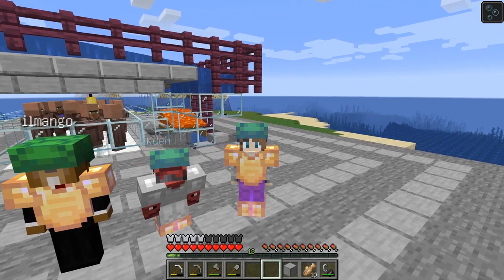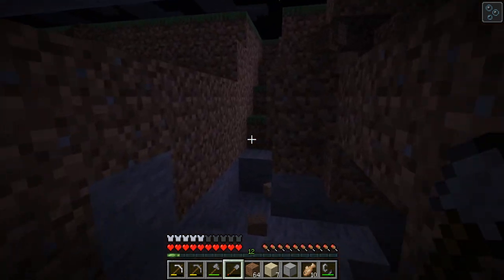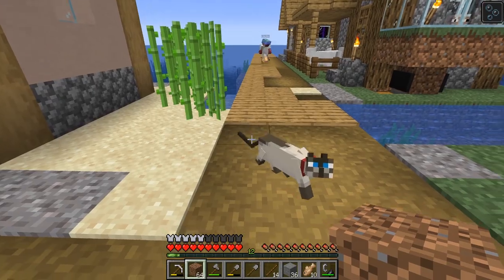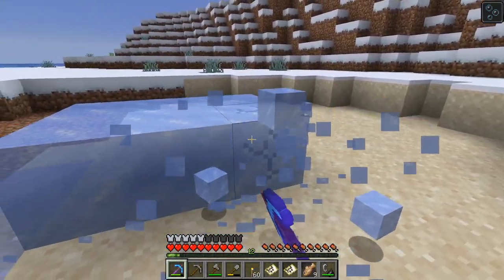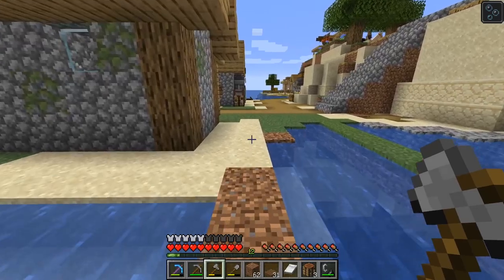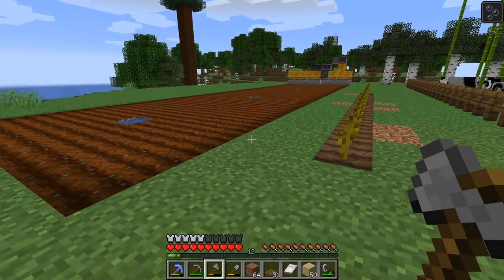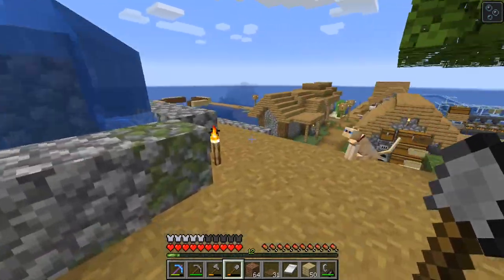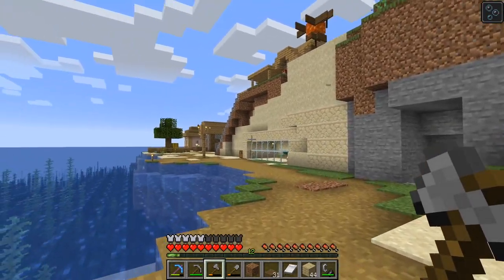Let's Play Peacefully - E06 Llama Drama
Welcome to this 1.16+ Minecraft Let's Play in Peaceful mode.